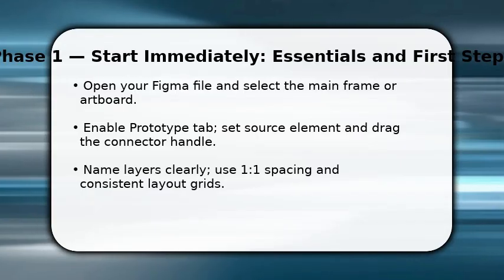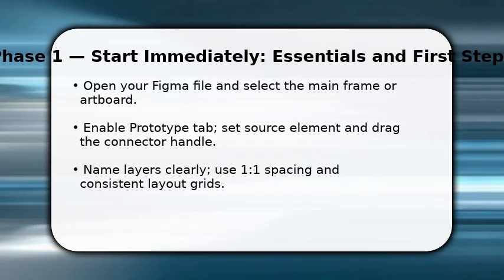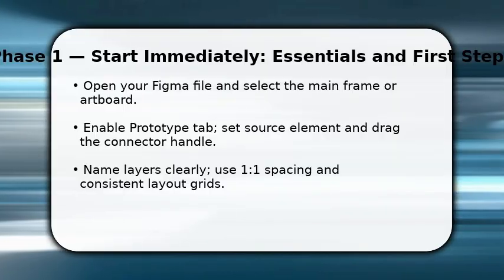How to Make Connections in Figma - Step by Step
How to Make Connections in Figma - Step by Step | 🔒 Surfshark VPN Deal — Stay private and secure. $1.99/mo + 3 Months Free ▸

Learn the essential steps to forge connections within Figma, a collaborative design tool. This video guide takes you through creating interactive elements and sharing your work seamlessly with teammates or clients.